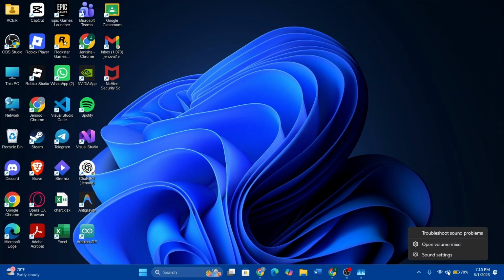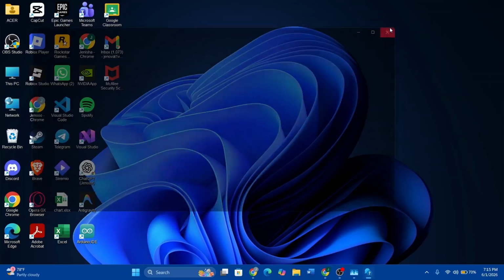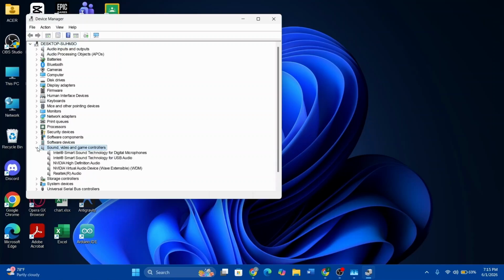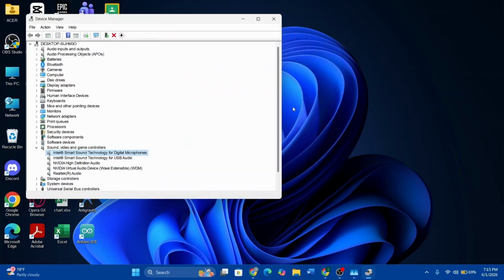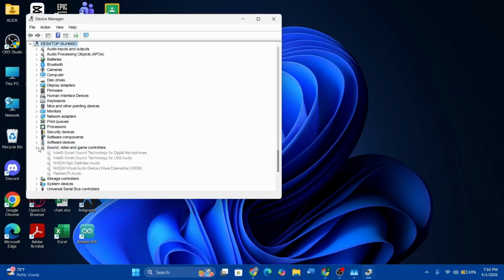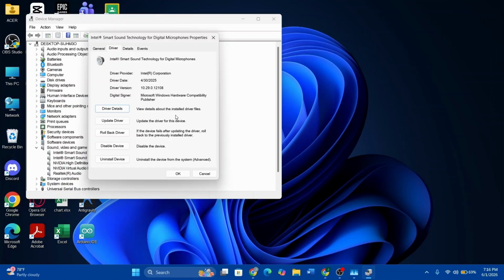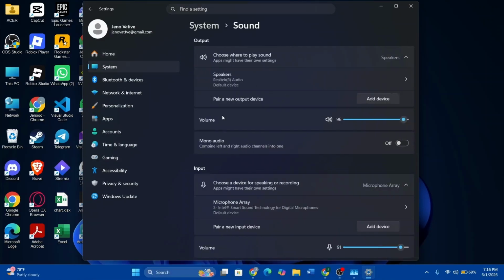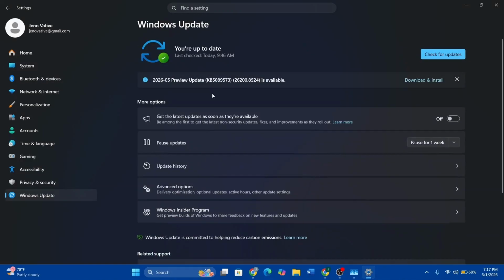How To Fix No Sound After Windows 11 Update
Welcome to our step-by-step guide on “How To Fix No Sound After Windows 11 Update”! If your audio has stopped working after updating your system on Windows 11, this video is for you. We’ll show you how to fix no sound issues, restore audio drivers, and troubleshoot sound problems on your Windows 11 PC or laptop.

From driver updates to system settings fixes, these tips will help you quickly bring back sound after a Windows 11 update without needing advanced technical skills.

In this video, we will show:

How to check audio output settings in Windows 11
How to troubleshoot sound services in Windows
How to restore missing audio devices

What you'll learn:

How Windows 11 update affects audio drivers
How to use Device Manager for sound fixes
How to reset Windows audio services
How to switch correct playback devices
How to fix common Windows 11 sound bugs